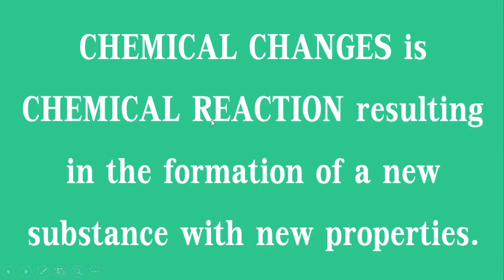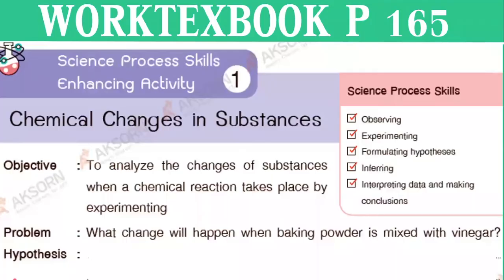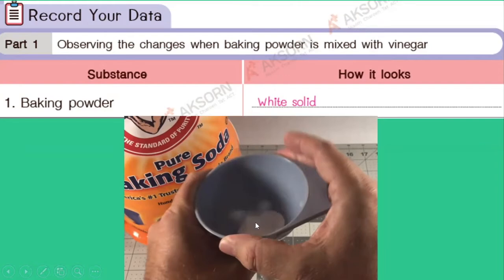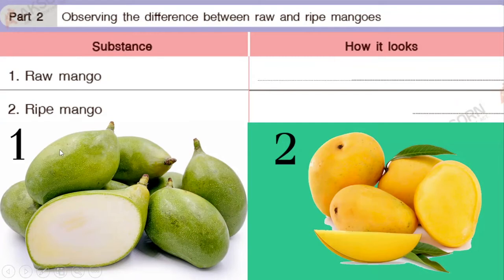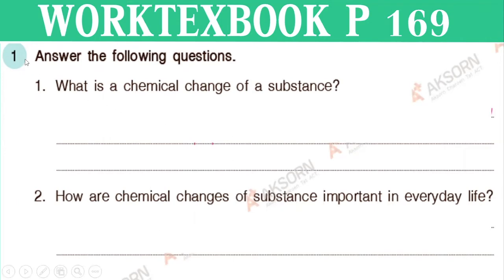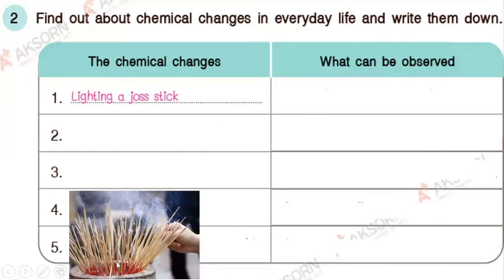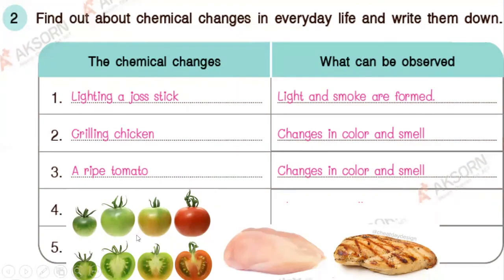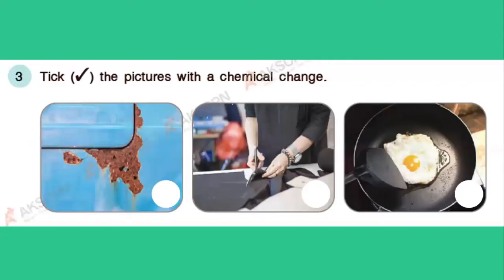MEP 5 Video Lesson 2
Video Lesson: "Chemical Changes in Substances" Mini English Program 5

Video 1: "How to Inflate a Balloon with Baking Soda & Vinegar"

Video 2: "Importance of Chemistry in Life, Everyday Uses - Binogi.app Chemistry"

Practice & Production: Work-textbook P 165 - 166; P 169: Ex 1, 2, 3.